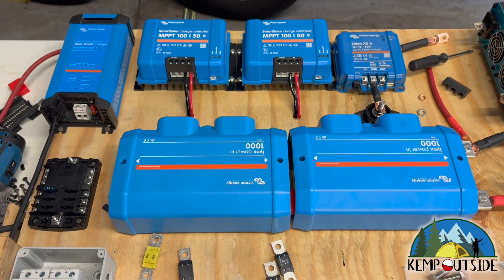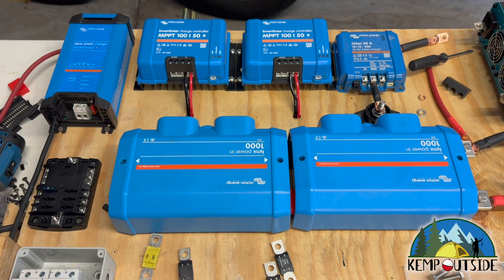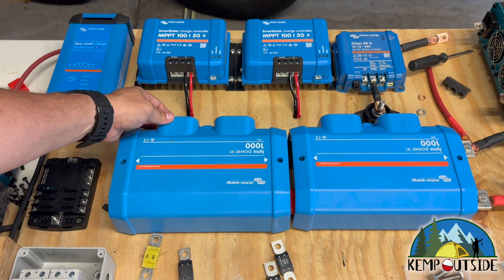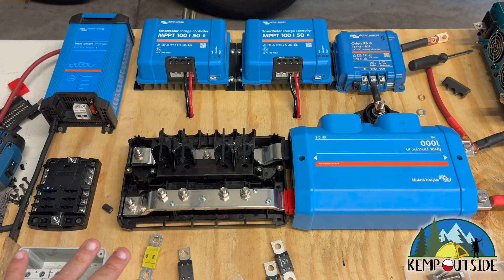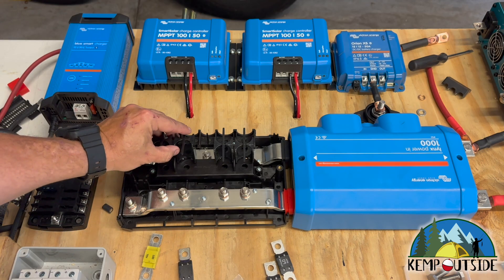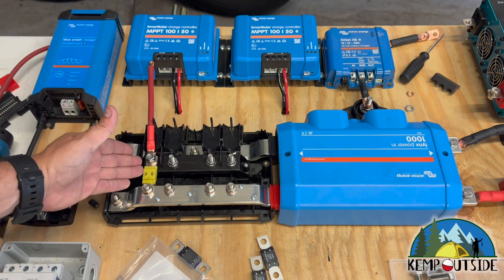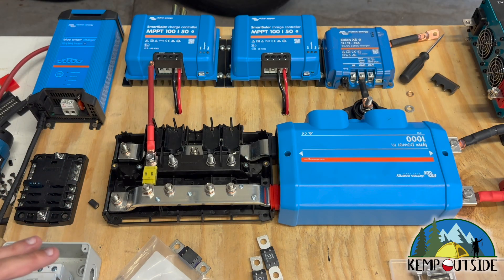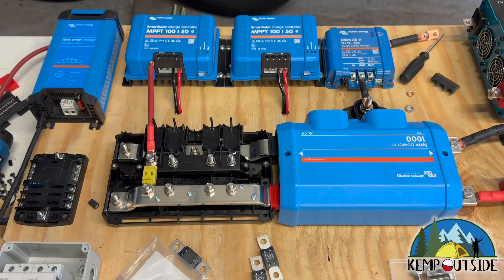Converting Victron Lynx Power In to a Fused Bus Bar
In this video, I walk you step-by-step through converting the Victron Lynx Power In into a fused bus bar, perfect for any solar power setup, RV electrical system, or off-grid power system. Whether you're a seasoned DIY solar enthusiast or just starting your off-grid power journey, this upgrade will help you safely manage your power distribution with integrated fusing.

You'll learn how to modify the Victron Lynx Power In to accept Mega fuses, making it function similarly to the Victron Lynx Distributor—but at a lower cost. This is an ideal solution for van life electrical setups, camper solar installs, and anyone wanting a clean, efficient, and safe power bus.

If you're building a DIY solar power system, upgrading your RV electrical components, or designing a custom off-grid energy solution, this video is for you.

Here are the parts you need!

Victron Lynx Power In
Lock Washers

Check out our graphic design and web marketing business, Kemp Design Services

Kevin’s Favorite Gear!